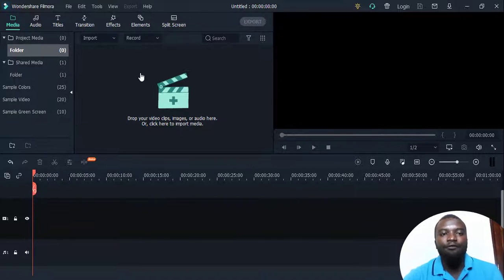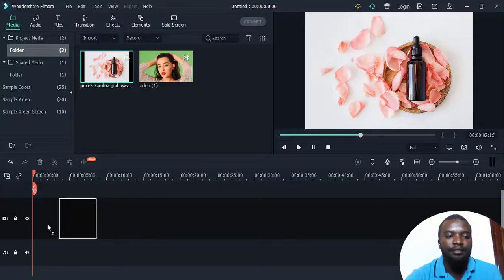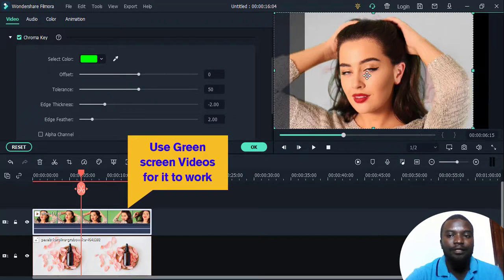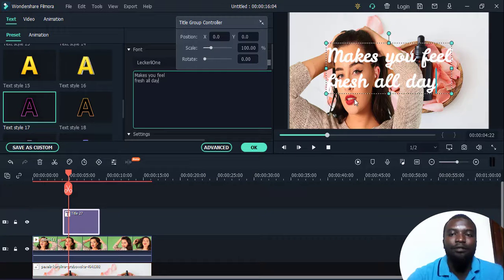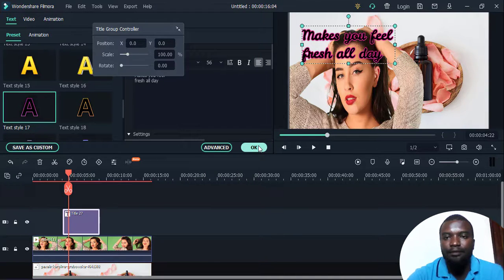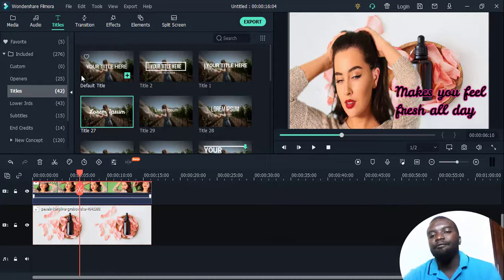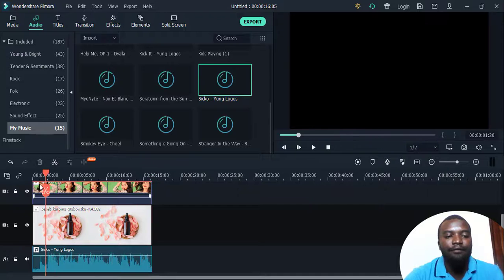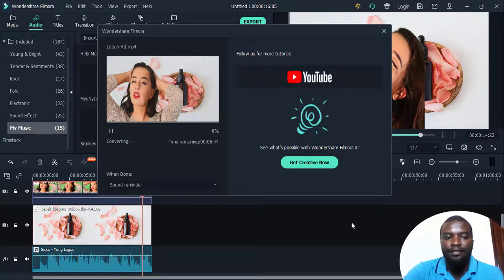How To Make Advertisement Video In Filmora | Lotion Ad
How do I make a simple video ad using Filmora X

Cropping in filmora is where you trim some parts of the video to remain with necessary parts . At the end you will know how to crop a video in filmora x 10.